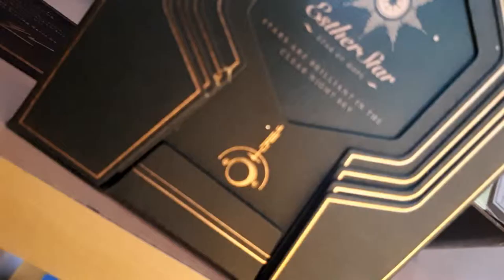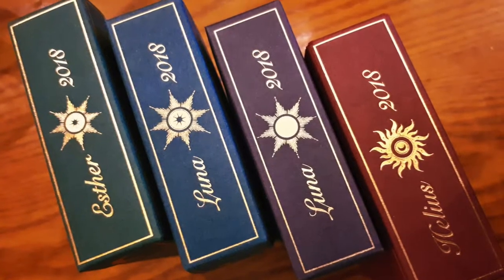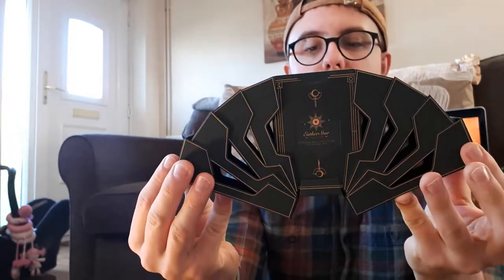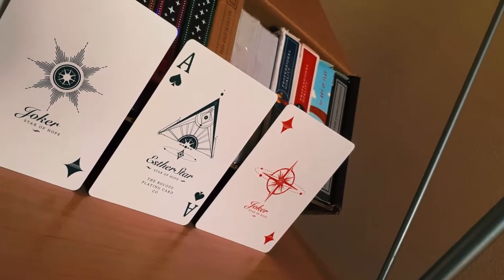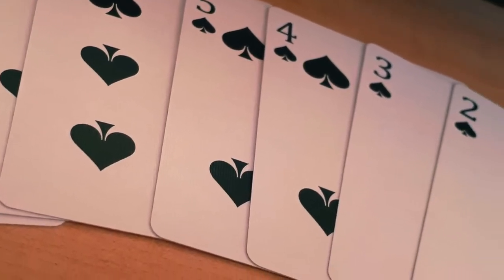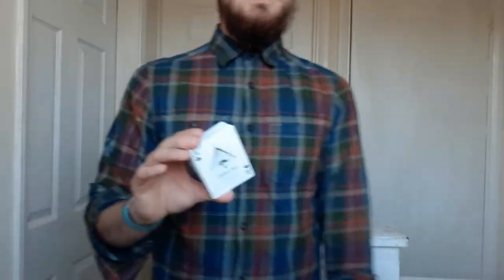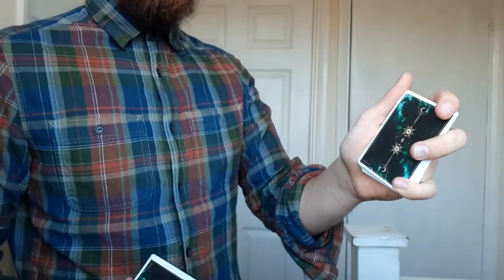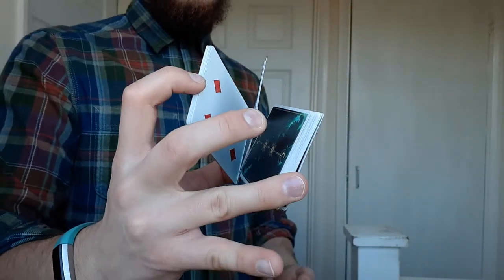REVIEW AND TUTORIAL: Esther Star by The Bocopo Company & False Shuffle Tutorial | sgoodwin52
Today I'm reviewing the controversial Esther Star playing cards by The Bocopo Playing Card Company. These cards are most known for their INSANE tuck case that fans out unlike any other card box, as well as being embroiled in a plagiarism case with their designer and stolen artwork. Plus, as an added bonus I will be teaching you a simple False Shuffle that will fool spectators and magicians alike!!!

CAMERA SET UP: Samsung A5 (Still saving for that camera)

SAMPLE: BTS - SAVE ME Edited on Garage Band cause I'm badass.